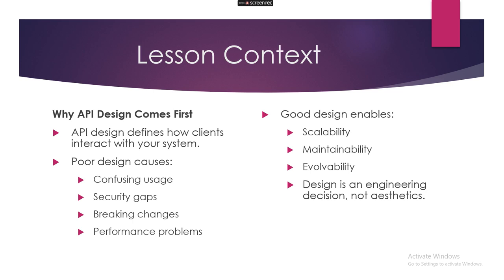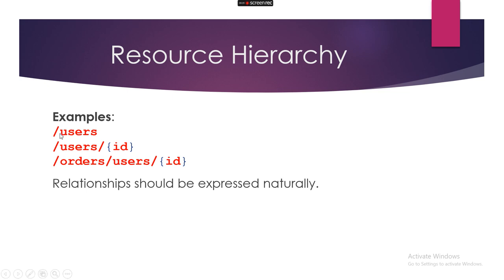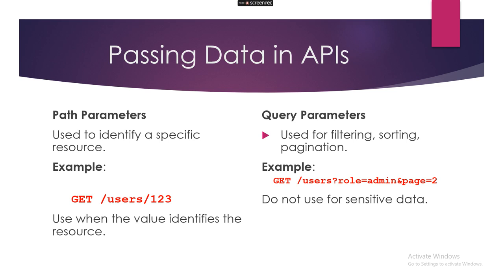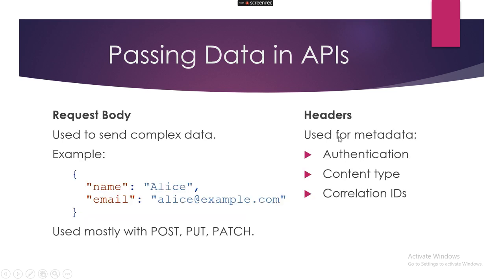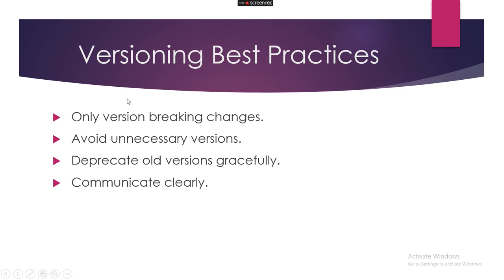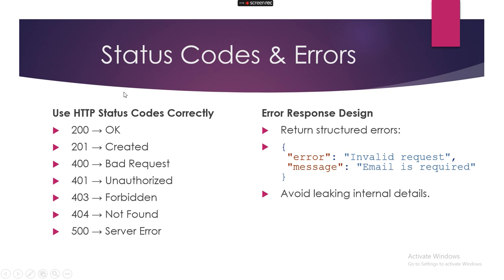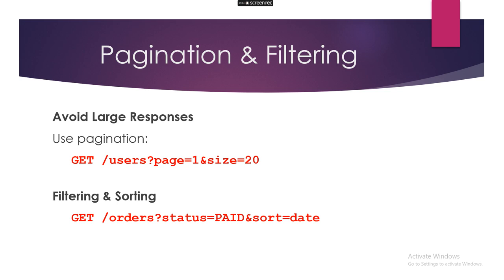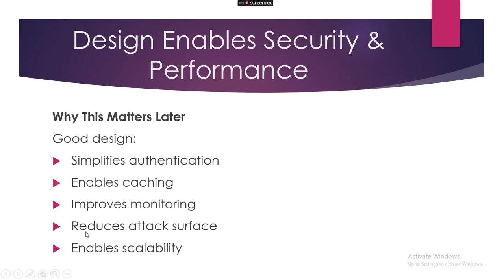Lesson 4 - API Security Fundamentals – Protecting APIs from Common Attacks (Spring Boot)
In Lesson 4, we introduce API Security Fundamentals and explain why APIs are one of the most targeted components in modern systems.

Before jumping into authentication, authorization, and advanced protections, this lesson builds the security mindset every backend engineer needs. We’ll look at what API security really means, what we’re protecting, why APIs are attacked more than UIs, and how simple design mistakes lead to massive breaches.

You’ll learn:
- What API security is and why it matters
- Why most security breaches are preventable
- Common API attack surfaces (endpoints, headers, payloads, configs)
- How attackers think and exploit weak assumptions
- The tradeoff between security, performance, and developer velocity
- Real-world consequences of insecure APIs
- How this course will teach security using real vulnerabilities and fixes

This lesson sets the foundation for upcoming hands-on topics like injection attacks, input validation, authentication, authorization, HTTPS/TLS, rate limiting, and secrets management using Java & Spring Boot.

📌 Next lesson: Injection attacks explained + SQL injection demo and fixes.